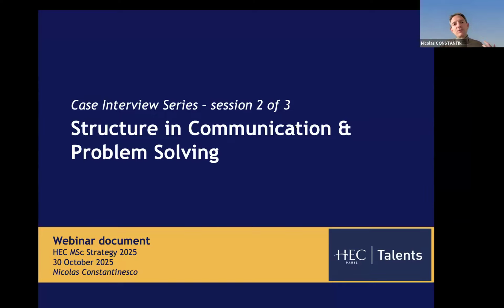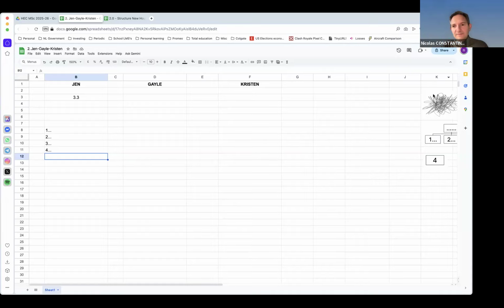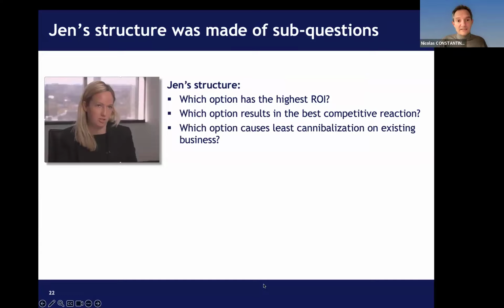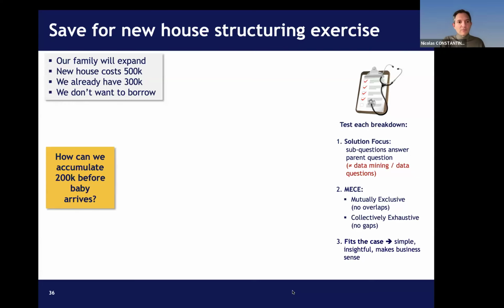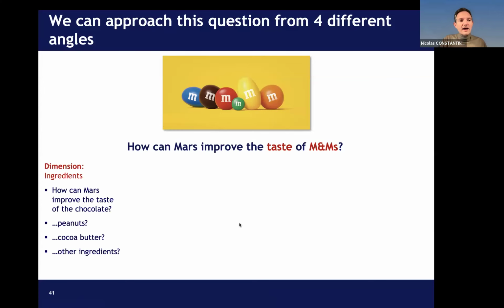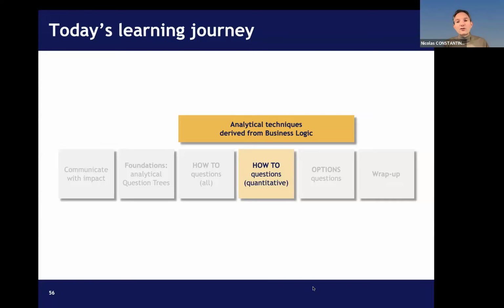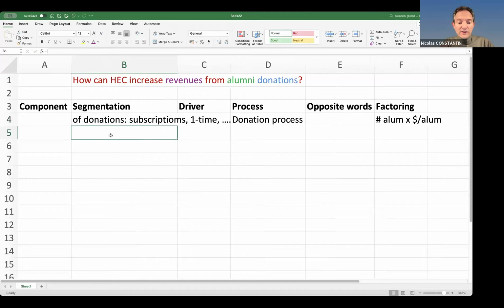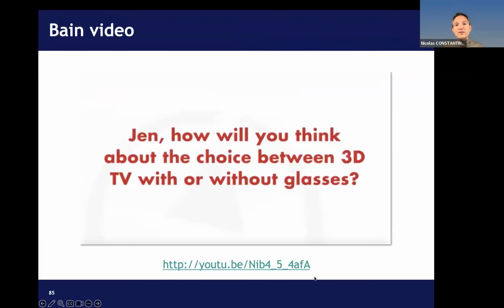CASE CRACKING ADVANCED